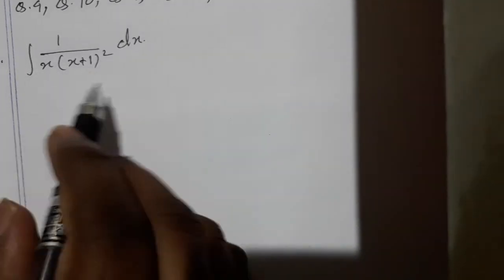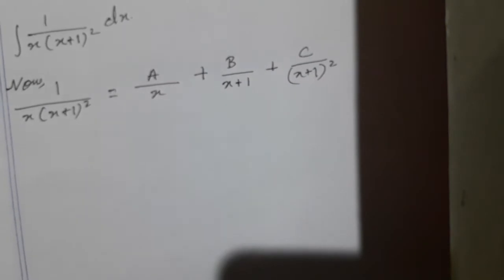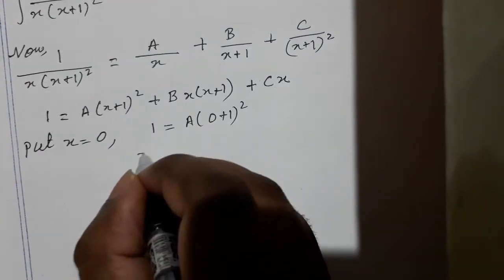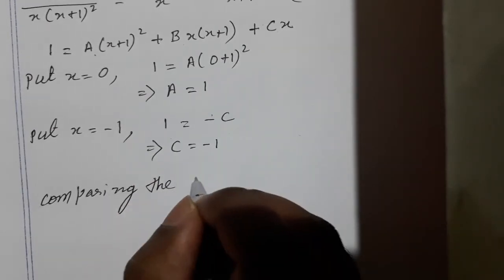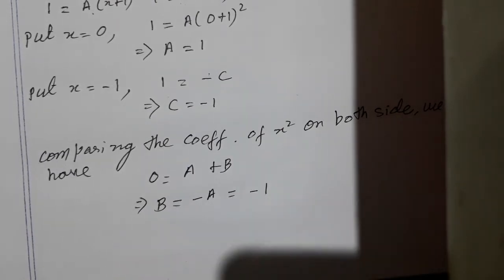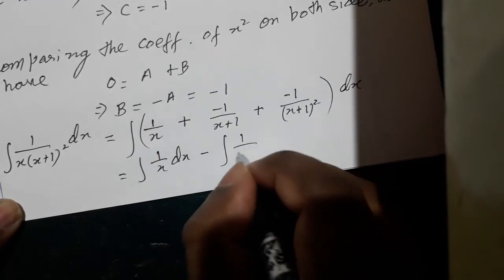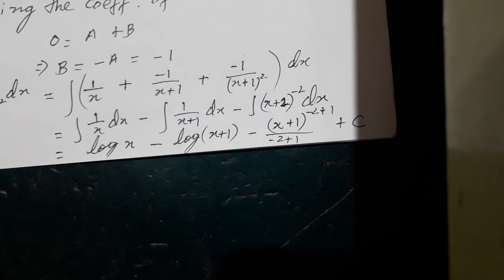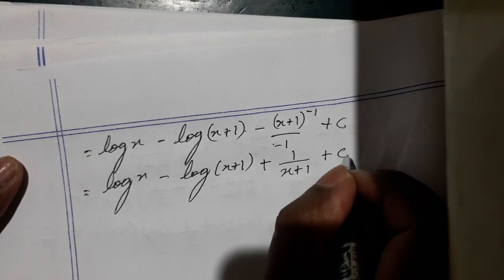Integration by partial Fractions 3